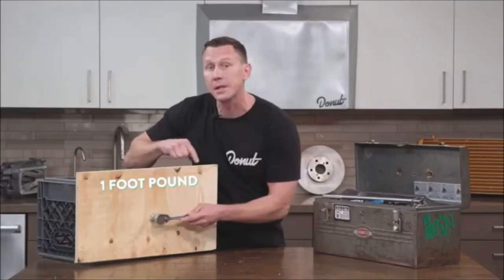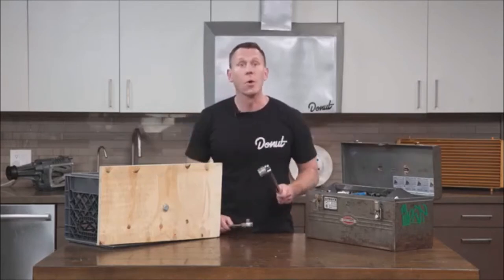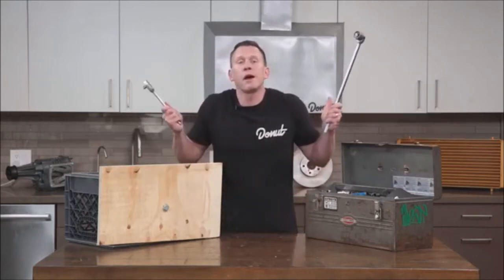Foot-Pounds or Pound-Feet - What’s the Difference?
This is a quick video talking about if there is a difference between foot-pounds and pound-feet. Also, there are references below that have links to the videos and articles used.